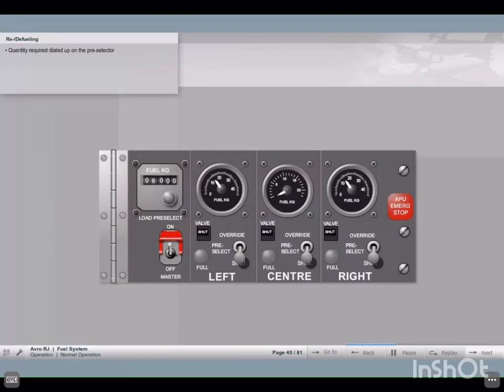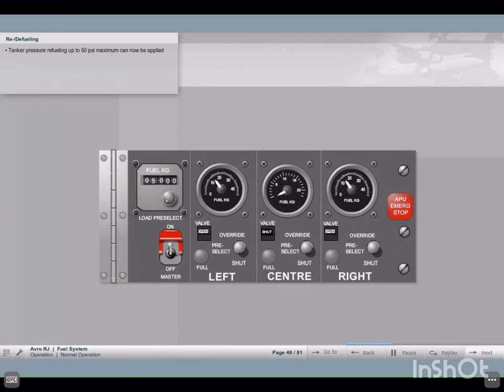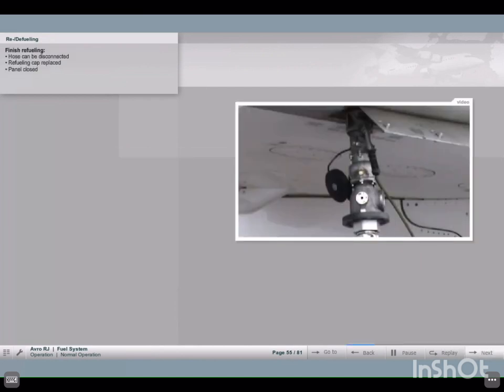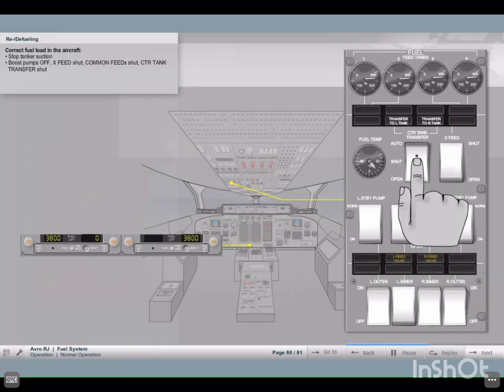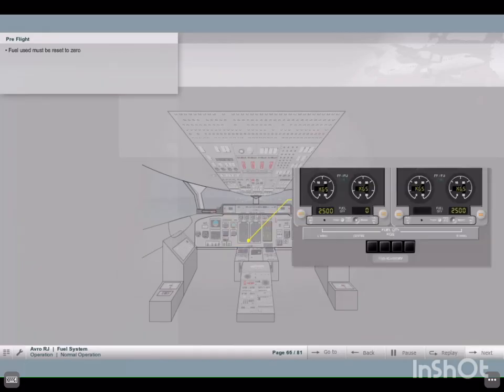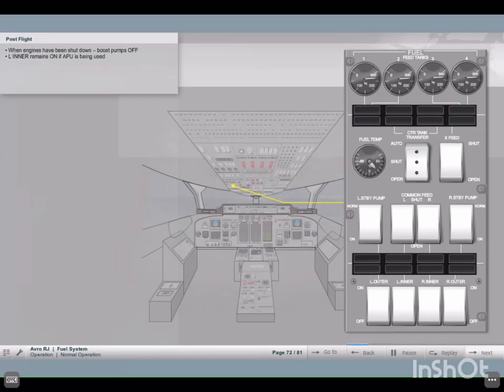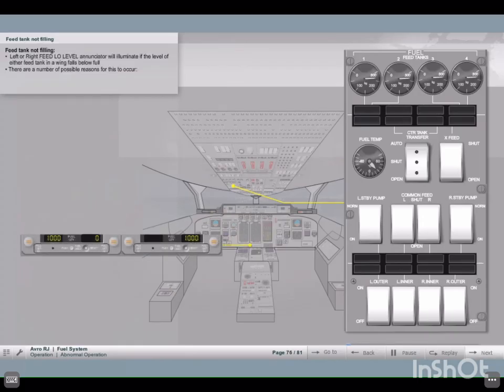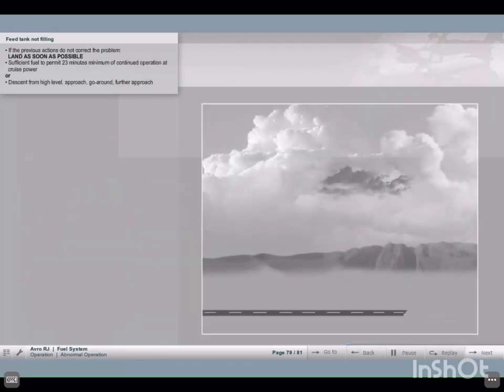Fuel System 2